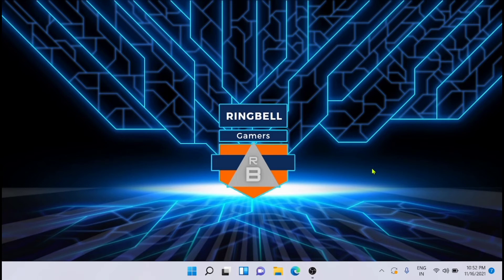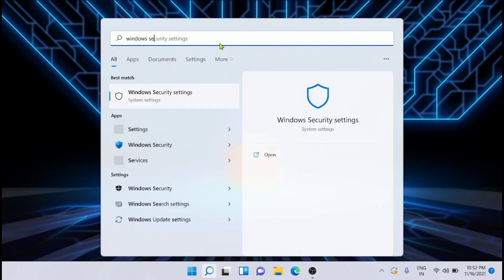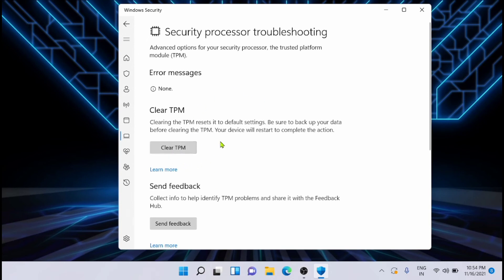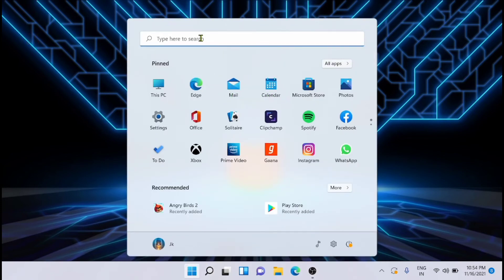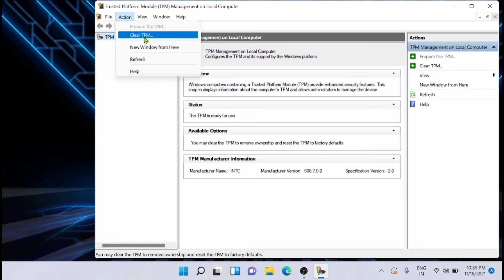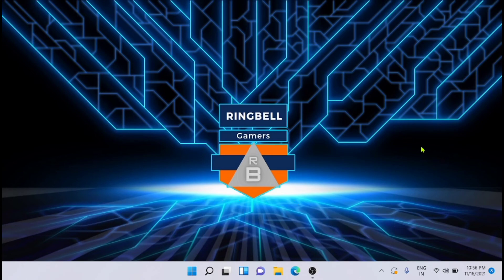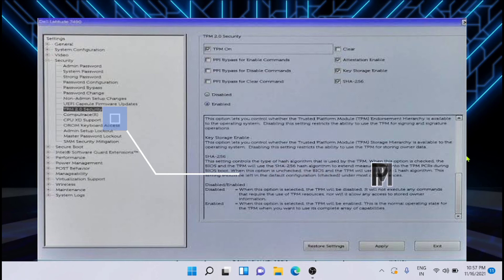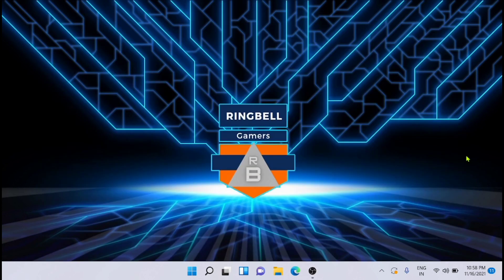How to clear TPM in Windows 11 | Easily clear TPM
This video will show you how to clear TPM in Windows 11?
Make sure to check out our solutions in order to clear the TPM in Windows 11, is easy and simple methods.

Windows 1 features,windows 11 updates, windows 11 error fixed,windows 1 installation error due to tpm not support. tpm error on windows 11